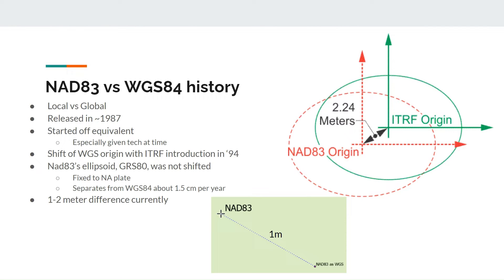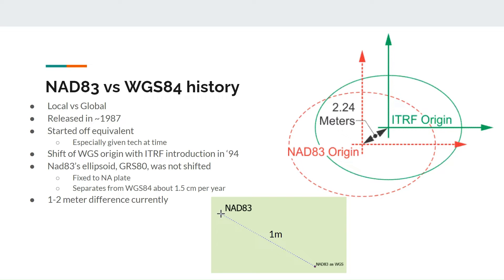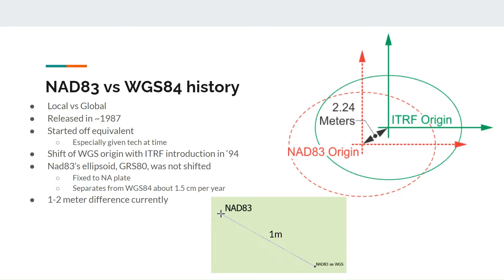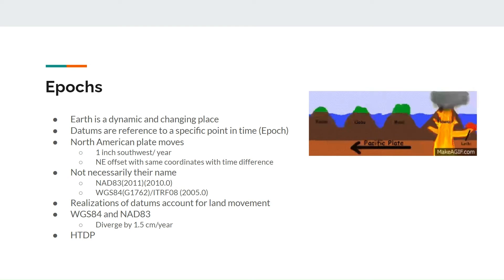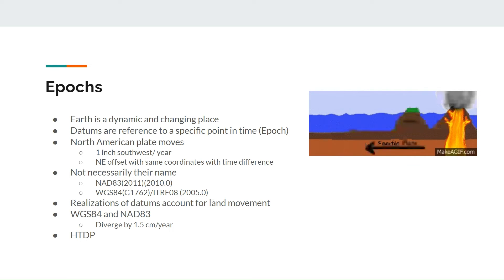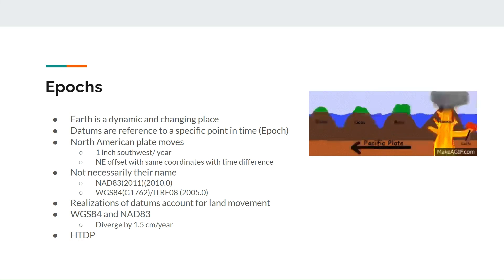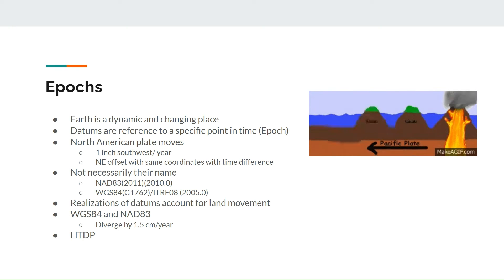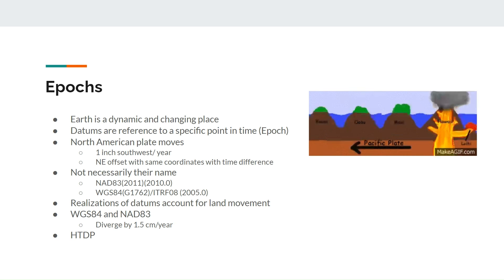Datums: WGS84 vs NAD83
Are you a Bad Elf Flex user switching between standard and extreme mode?  If so, you’re probably collecting coordinates in differing datums and need a way to transform points between them.

 American users connected to a RTK network via NTRIP for survey grade accuracy will nearly always be collecting points in NAD83(2011), while essentially every other latitude longitude coordinate pair will be in WGS84. How to deal with this?  We recommend using the horizontal time displacement tool available from the NGS.  Just convert your coordinates to a .csv file, choose the input and output datum, input the desired epoch years, which is always 2010 for NAD83(2011), and the date of the point collection for WGS84.  Calculate the shift, and add the resulting points to your GIS.

NGS HTDP tool (Interactive Computation 4 with positions specified multiple points in a file in Lat-Lon-Ht format is a good place to start)

NGS NCAT tool (Use for transformations within the NAD83(xxxx) datum realizations to state plane/UTM/different realization etc.)